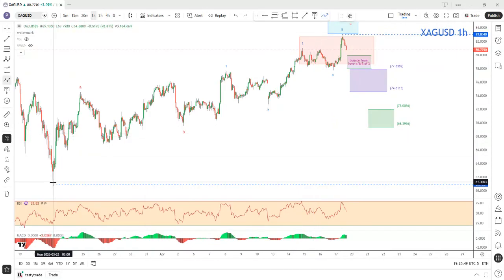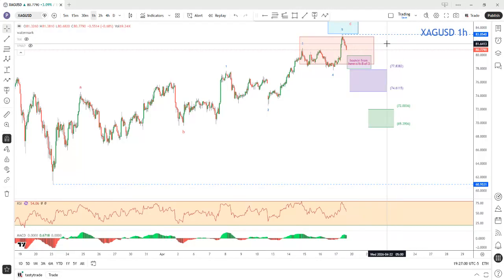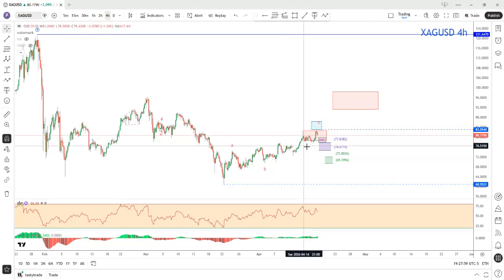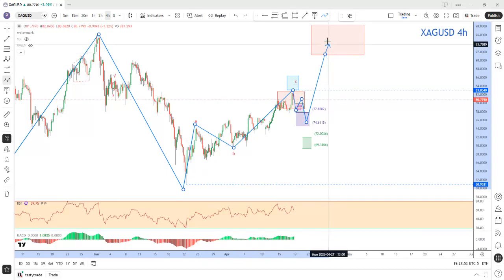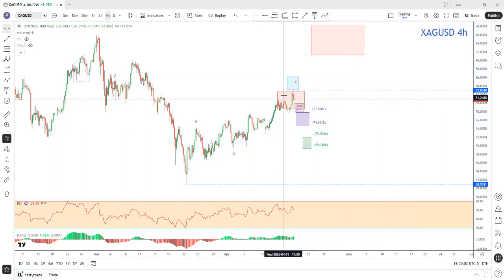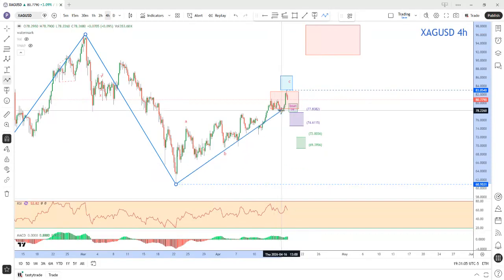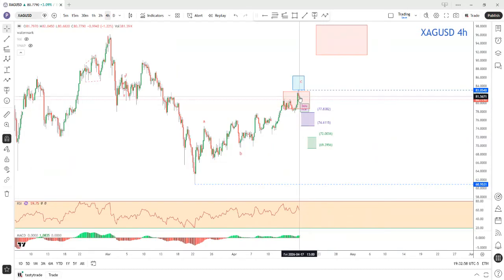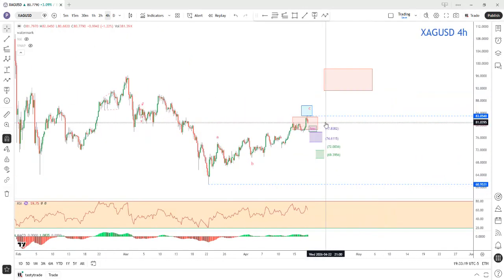Silver Technical Analysis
Silver is at an interesting spot. Bulls need to be mindful of where price topped on Friday. Using Wave Analysis, I'll show the important zones.